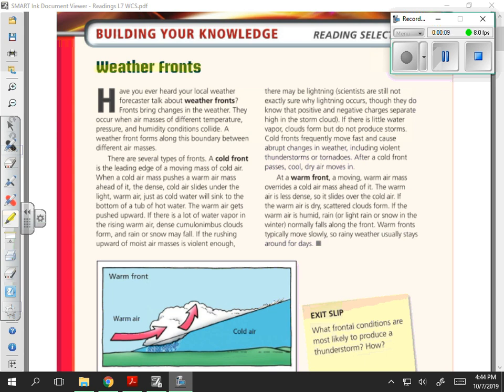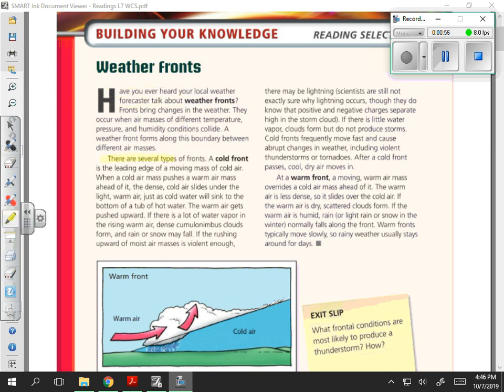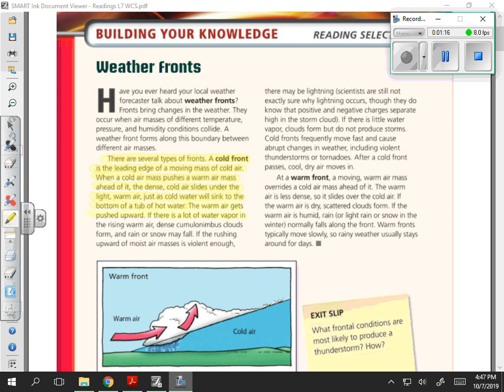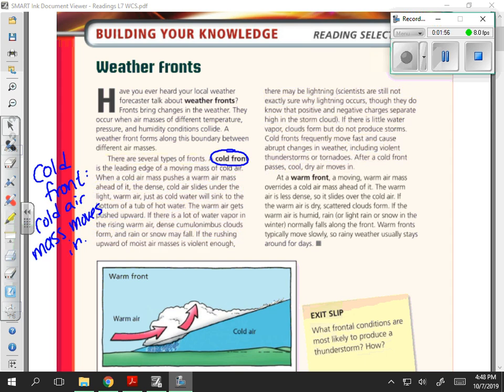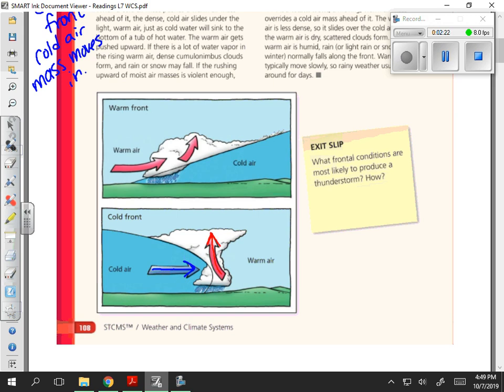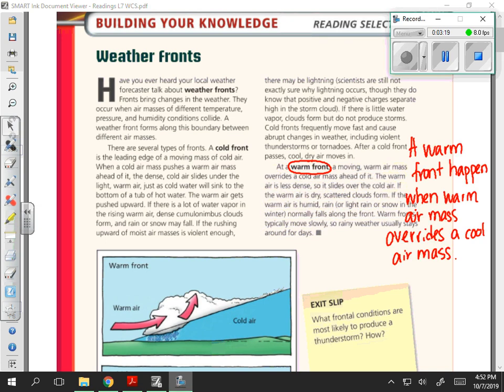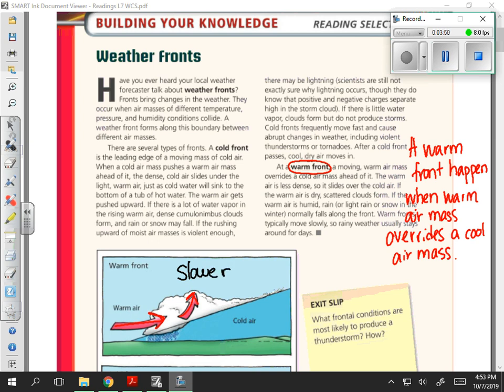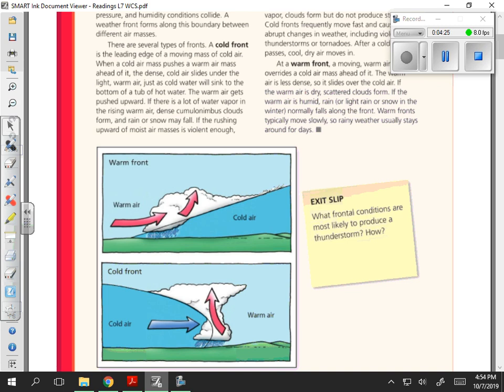Recorded Reading 7 2 Weather Fronts WCS 19 20